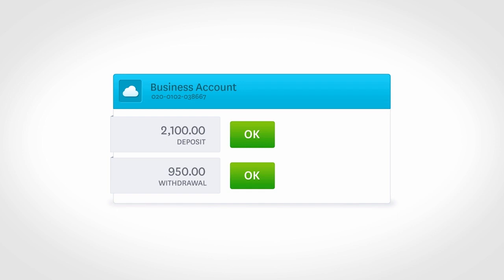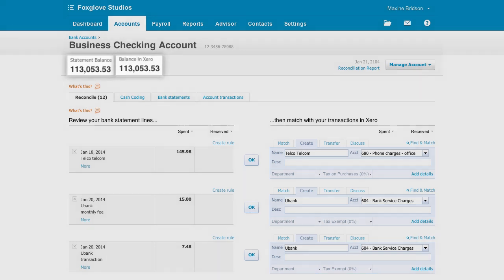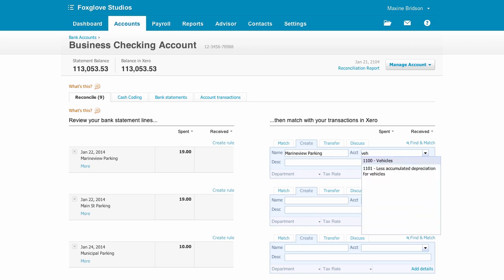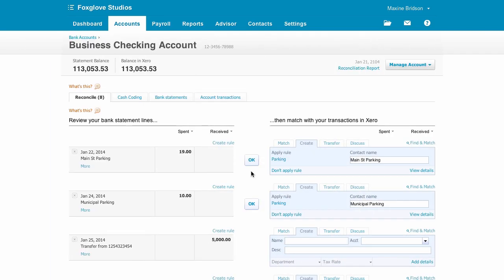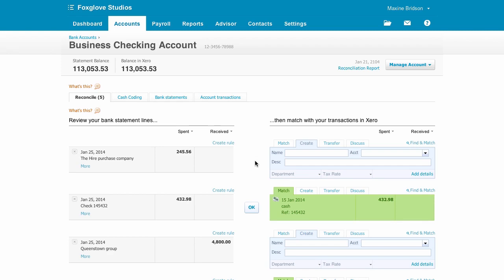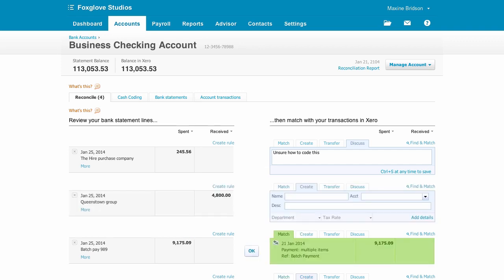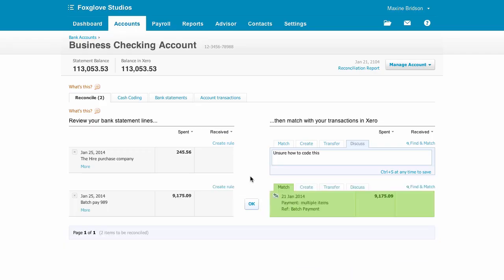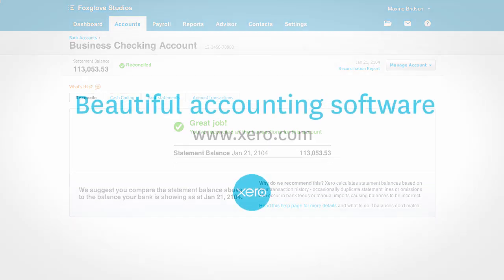Bank reconciliation in Xero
Xero is designed to automatically import your bank, credit card and PayPal transactions using bank feeds to make reconciling your bank accounts faster and easier.

Before now, you had to take your bank statement and manually entered the transactions into your desktop accounting software. Then you needed to perform a reconciliation to make sure the two balances agreed.

Xero has simplified this process. Your bank statement is already in your software. Login and see your imported statement on the left, waiting to match your accounting transactions on the right.

What's more, should you ever get stuck, you can easily collaborate with your accountant. Xero gives you the option to leave a question for them, which they'll see the next time they log in.

This video tutorial shows you how easy it is to perform bank reconciliation using Xero accounting software.